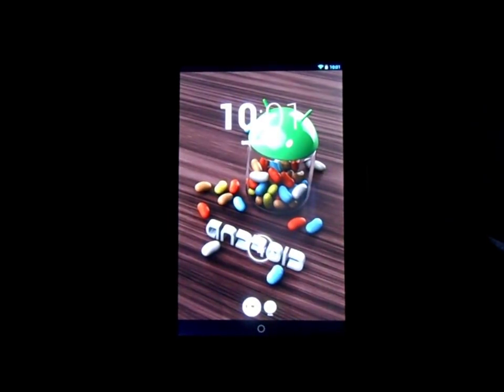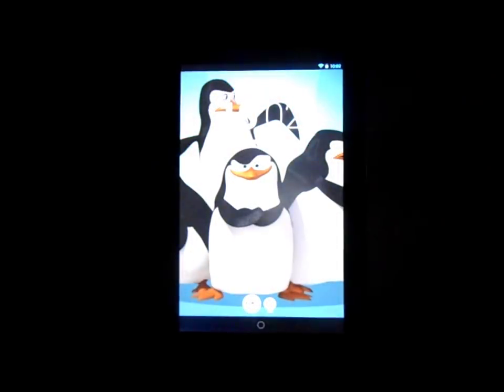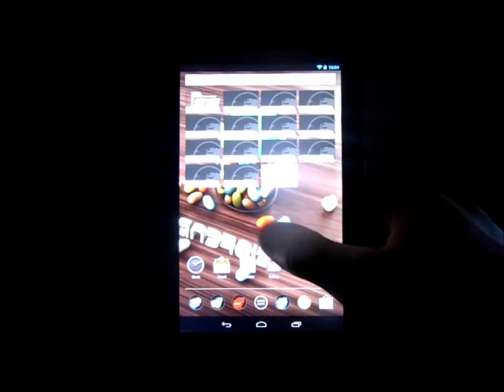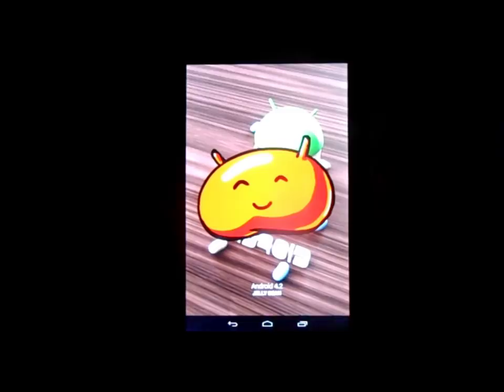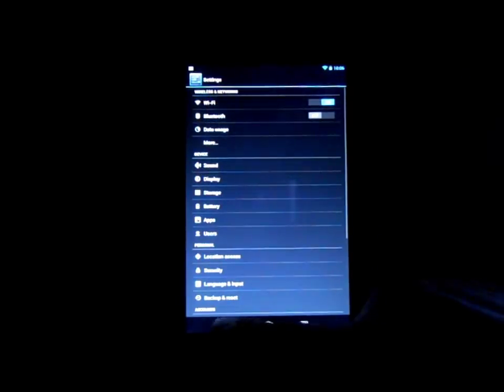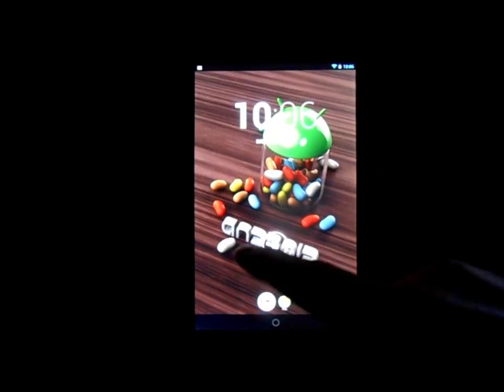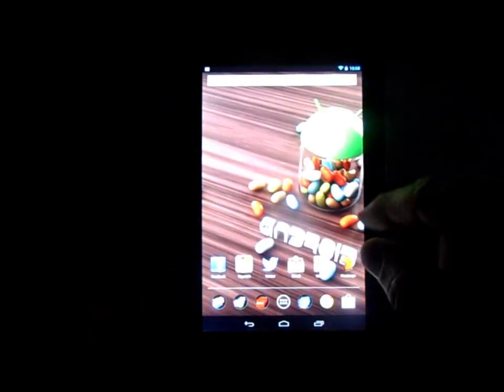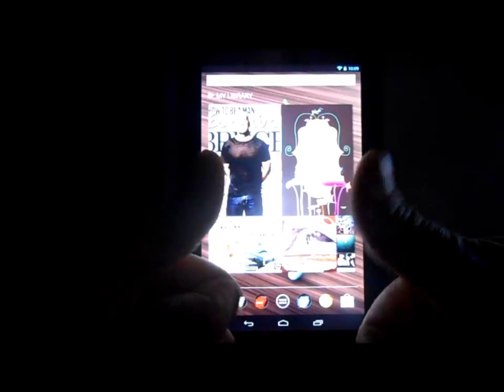Nexus 7 stock android 4.2 jelly bean new features & review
Tomsgt123